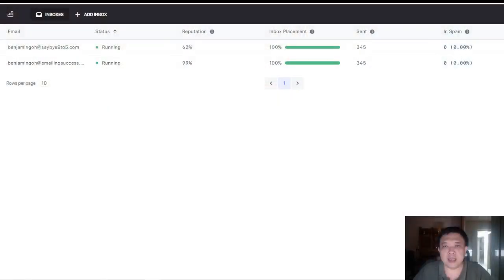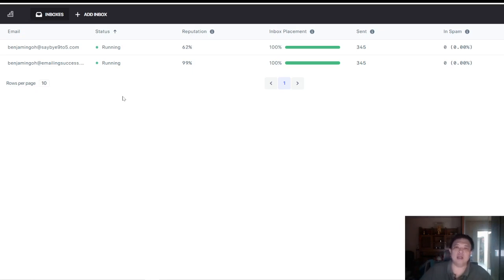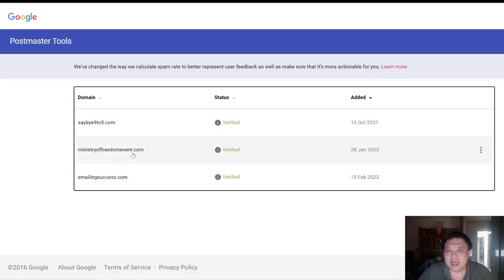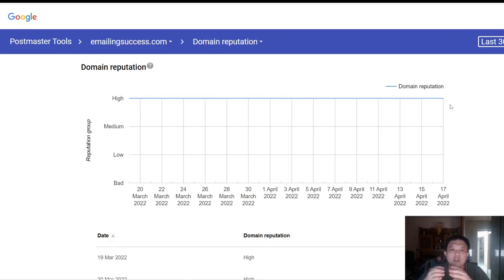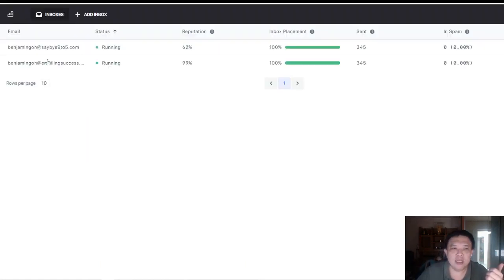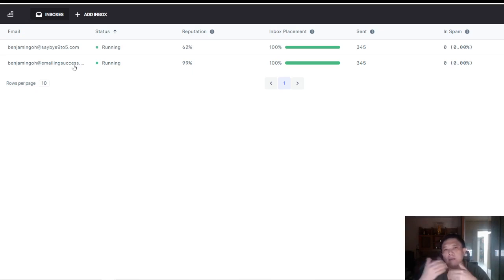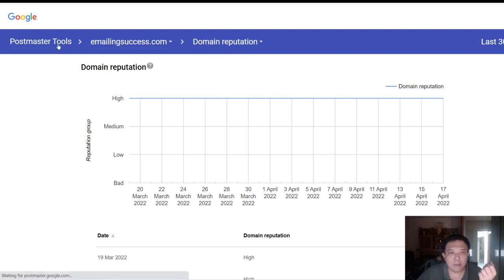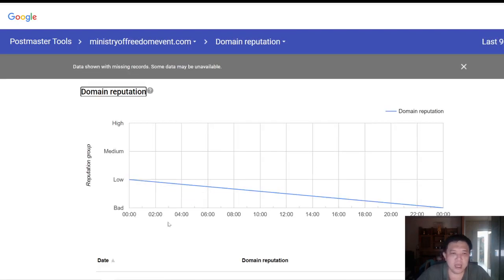How to Inbox Your Emails to Your Target Audience?